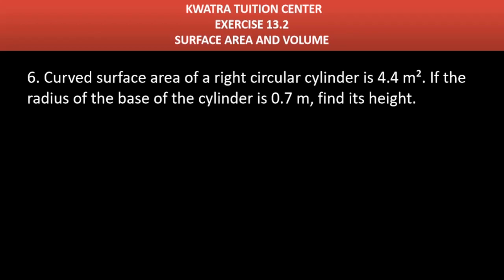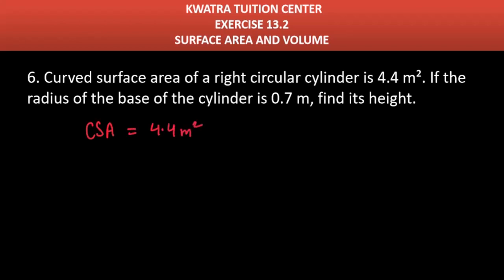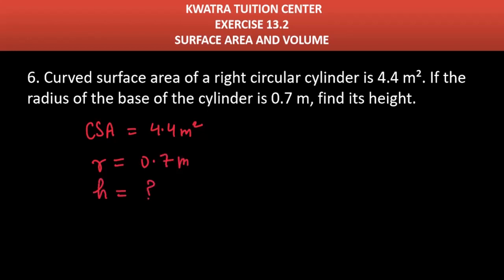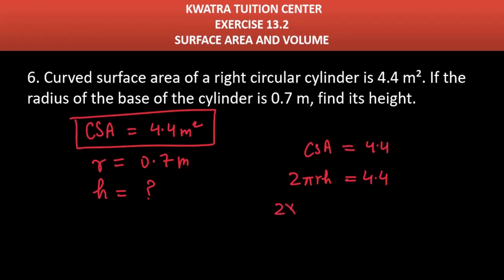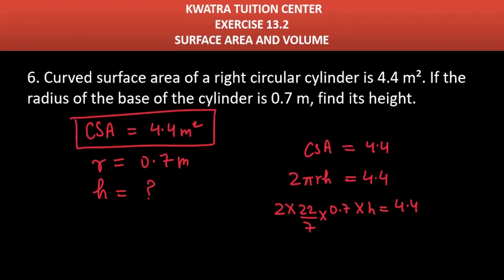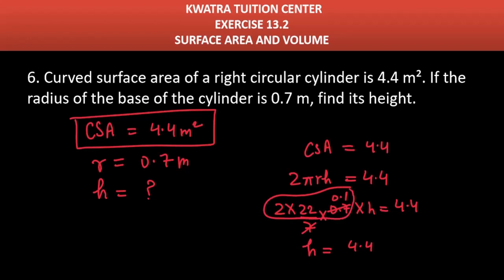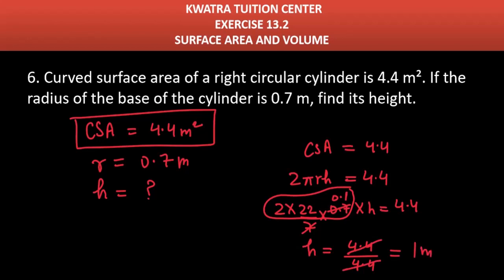6. Curved surface area of a right circular cylinder is 4.4 m². If the radius of the base of the cyl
6. Curved surface area of a right circular cylinder is 4.4 m². If the radius of the base of the cylinder is 0.7 m, find its height.